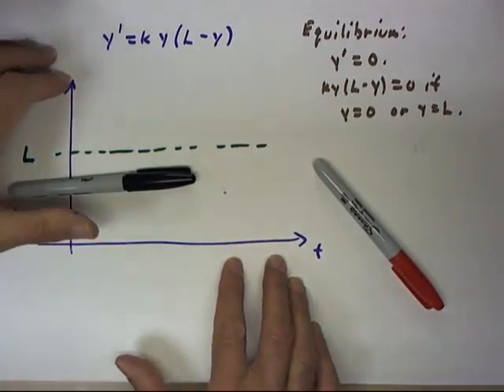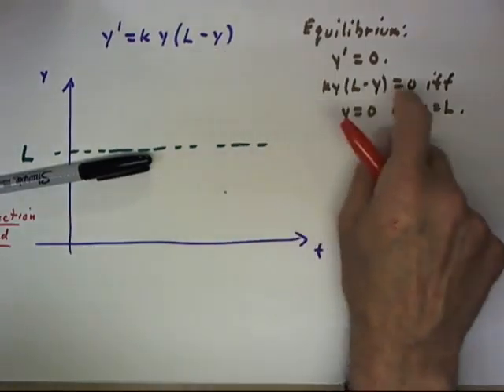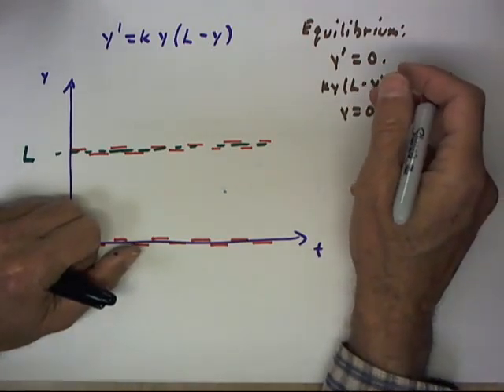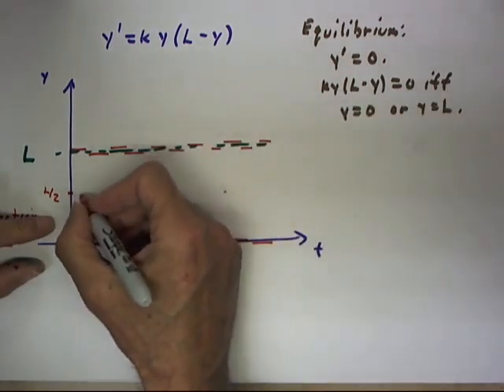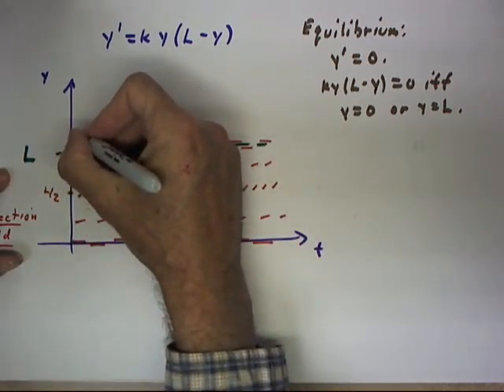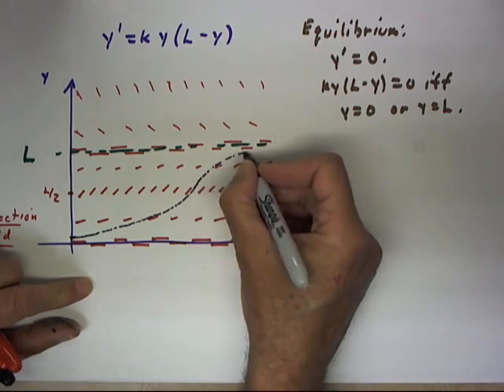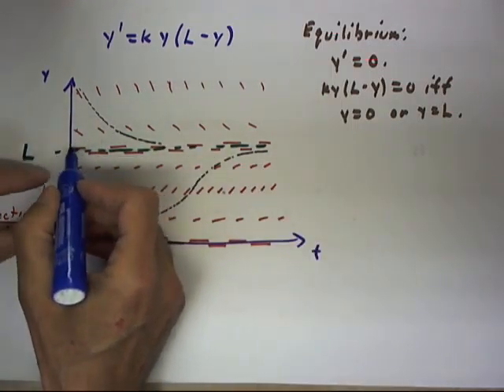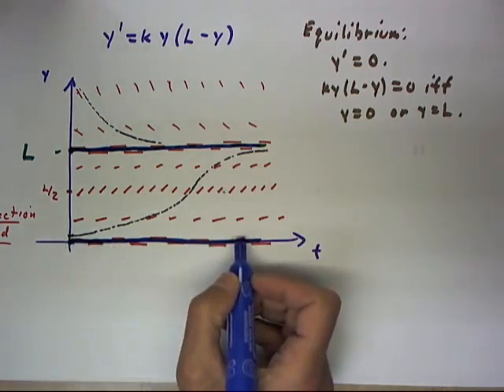diff 02 57